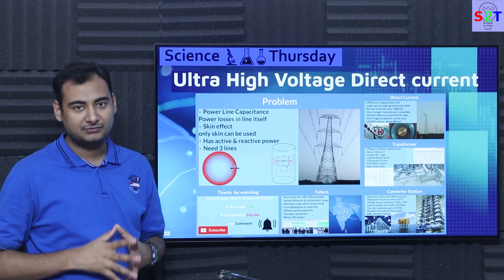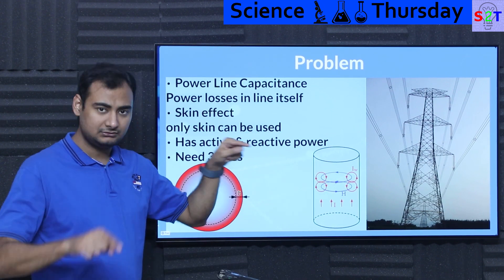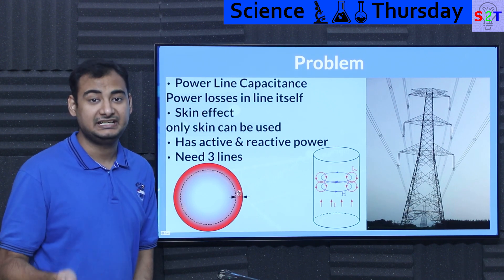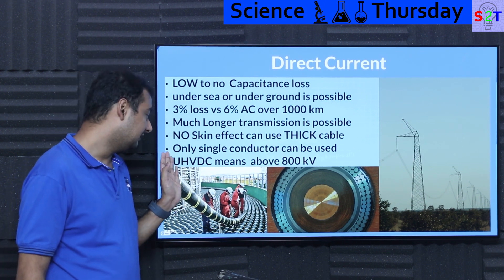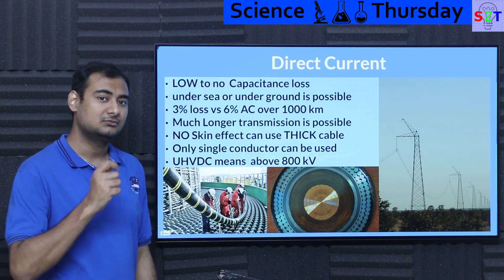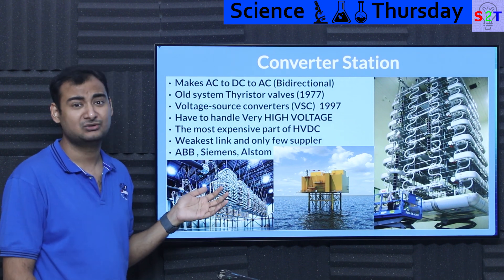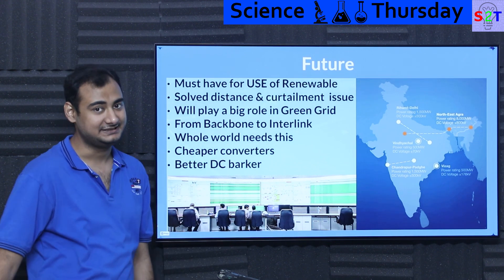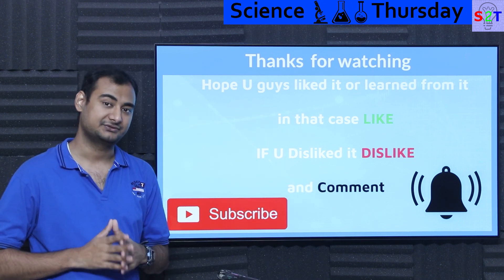Ultar High Voltage DC Explained {Science Thursday Ep157}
Intro
Problem
Direct Current
Transformer
Converter Station